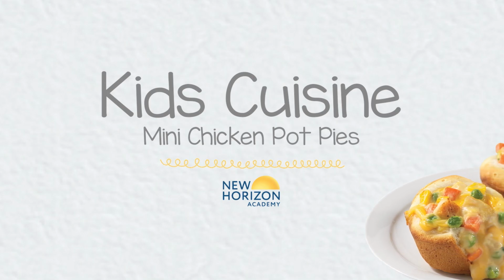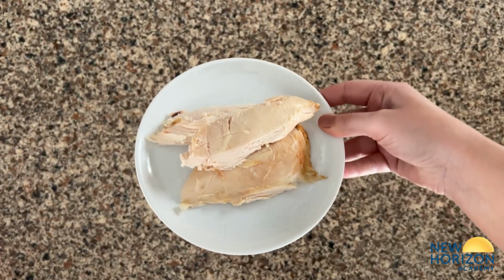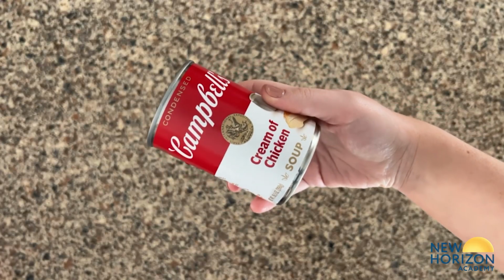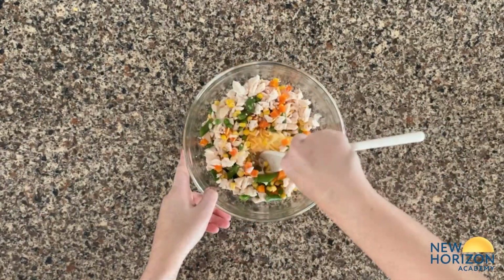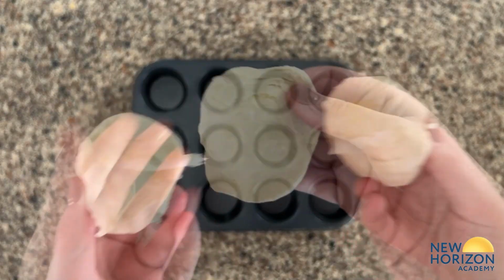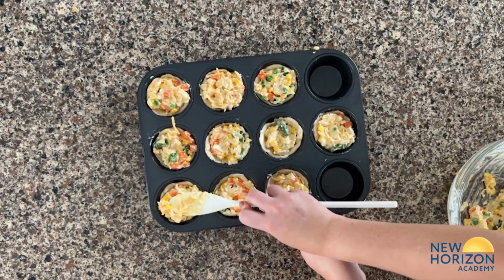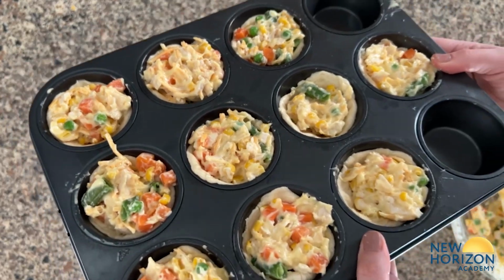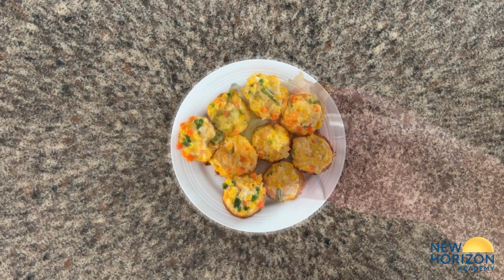New Horizon Academy Kids Cuisine Mini Chicken Pot Pies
If you are a pot pie lover, you can now enjoy the meal in a mini size! This recipe is easy, only using a few ingredients, and it is a delicious option that even a picky eater will love.

Ingredients:
1 cup diced chicken
1 bag of mixed frozen vegetables
1 can of cream of chicken soup
Refrigerated Pillsbury biscuit dough
½ cup shredded cheddar cheese
Muffin tin

Instructions:
Step One: Defrost the frozen bag of vegetables and chop the chicken.
Step Two: Mix the cream of chicken soup, shredded cheese, mixed vegetables, and chicken.
Step Three: Separate the biscuits and place them into the greased muffin tin.
Step Four: Using your fingers, press down the dough to thin it out, resembling pie crust.
Step Five: Add two tablespoons of the mixed filling inside each cup.
Step Six: Bake the pot pies at 375° for 20-25 minutes.